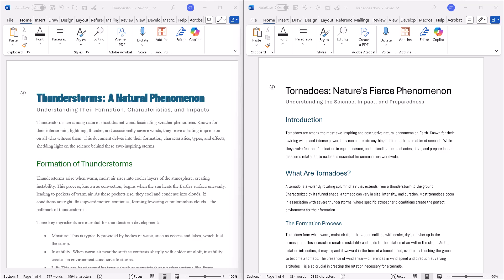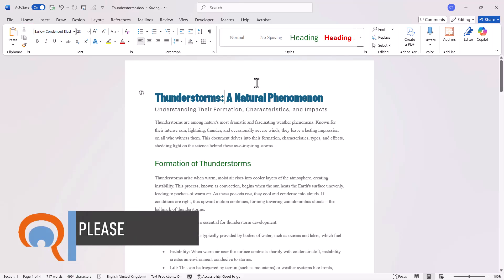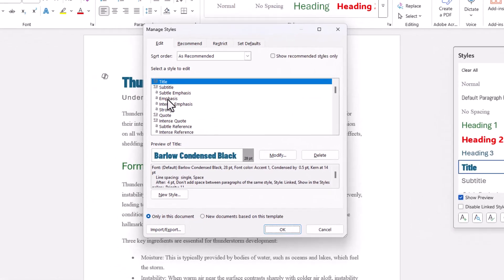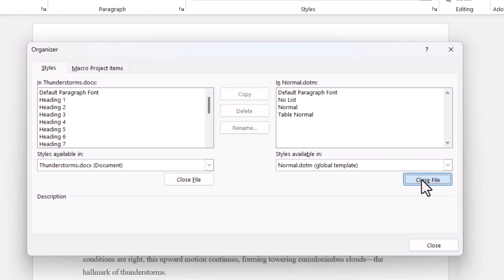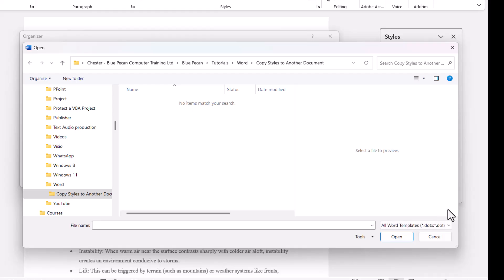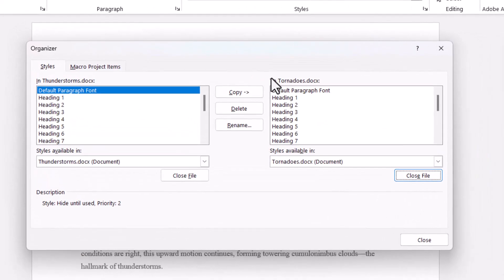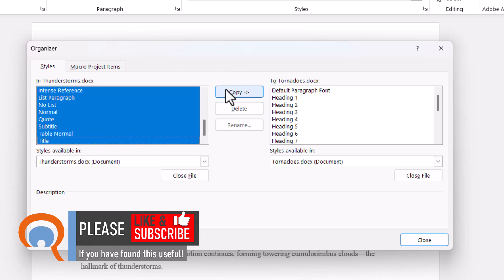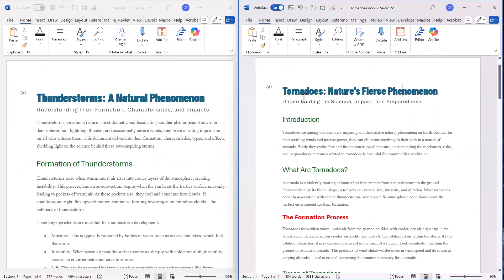MS Word: Copy Styles From One Document to Another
📽️ In this Microsoft Word video tutorial I explain how to copy styles from one document to another.